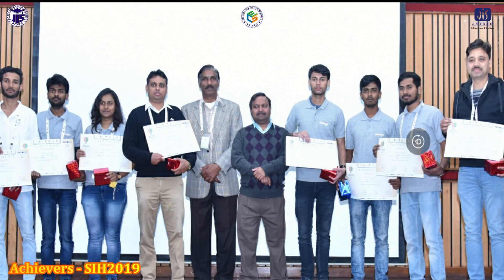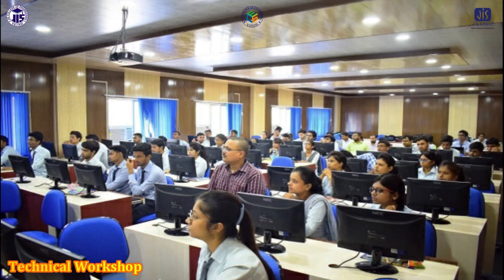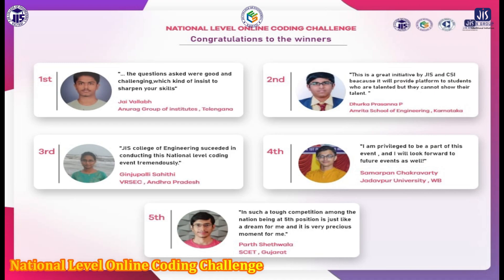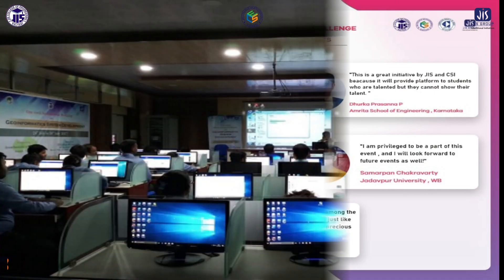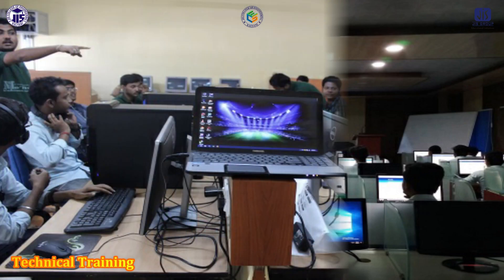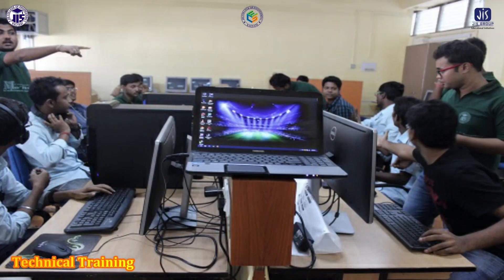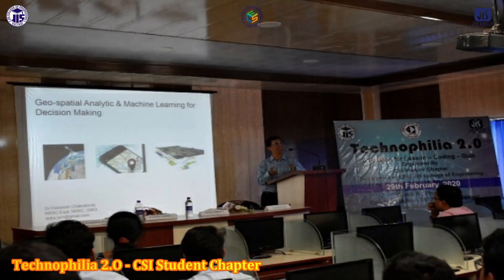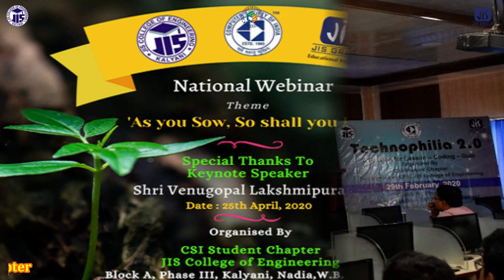Department of Computer Science and Engineering, JIS College of Engineering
JIS College of Engineering
Block A, Phase III,
Kalyani, Nadia - 741235 West Bengal
Information Center: 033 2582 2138

Contact with -

Dr. Dharmpal Singh (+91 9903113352)

Dr. Sudipta Sahana (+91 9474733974)

Prof. Debasree Mitra (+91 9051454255)

Video Creator -
DOP by - Rishav Sen (CSE 2020 Batch, JISCE)
Alija Biswas (CSE 2022 Batch, JISCE)
Samiran Roy (System Analyst)

Pabitra Kumar Bhunia (CSE 2023 Batch, JISCE)